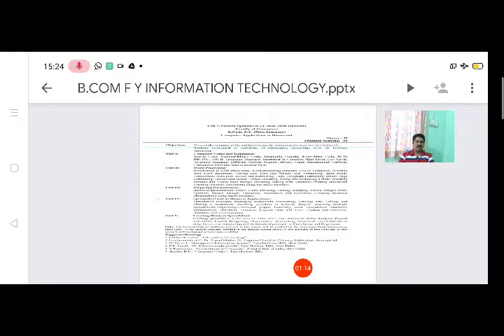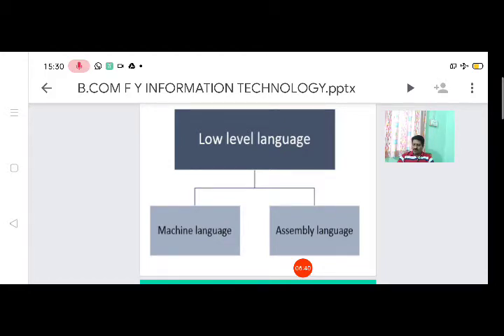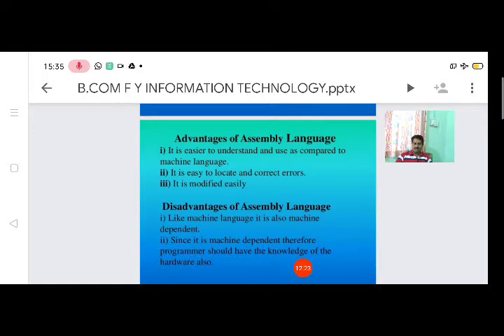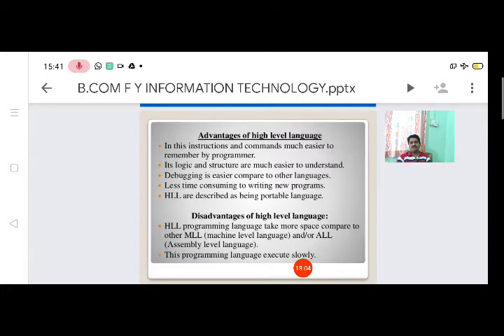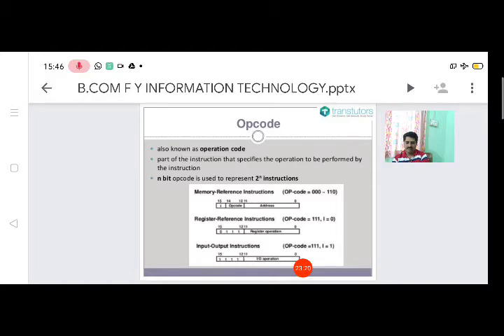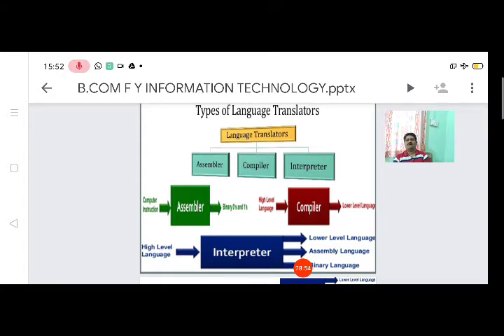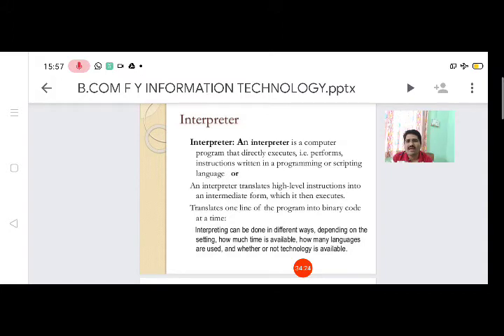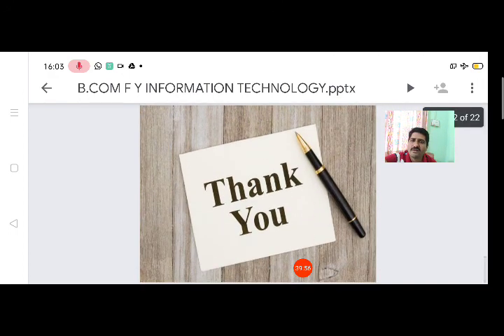B.Com F.Y Information Technology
Chapter I  Computer Codes and Languages